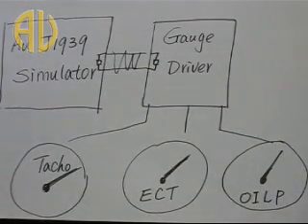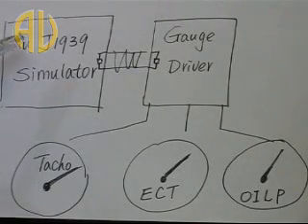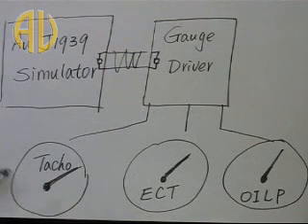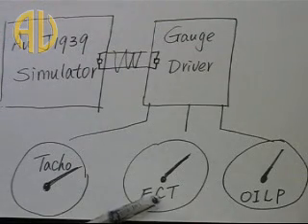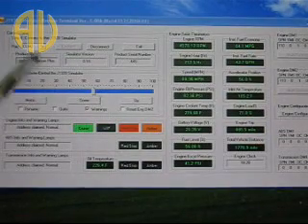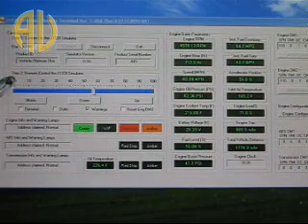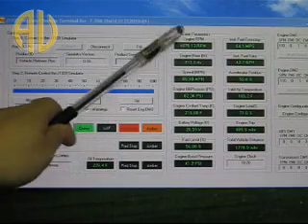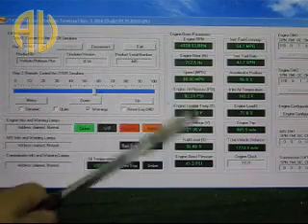SIMJ1939_Meter.wmv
Demonstrate How to use Au Group Electronics J1939 Simulator to drive traditional gauges, like Tachometer, engine coolant temperature meter, oil pressure meter.